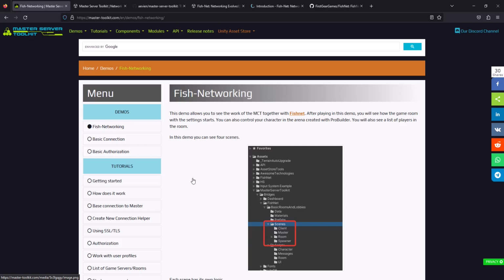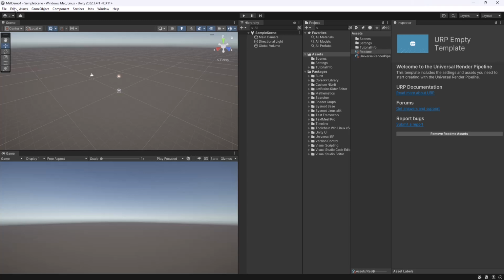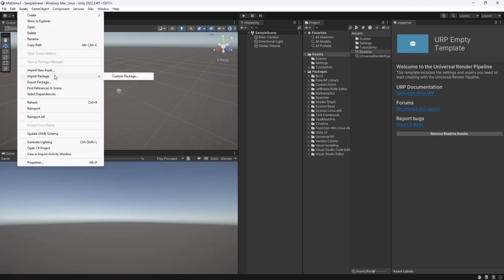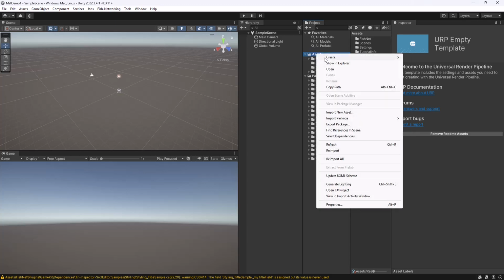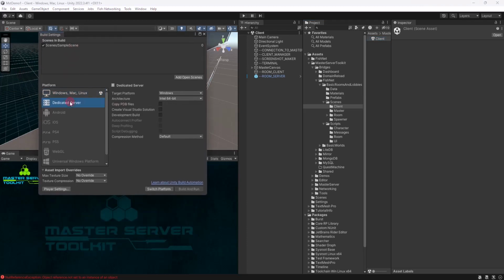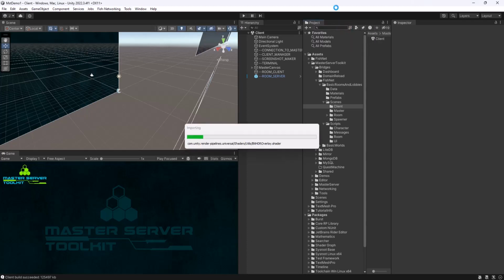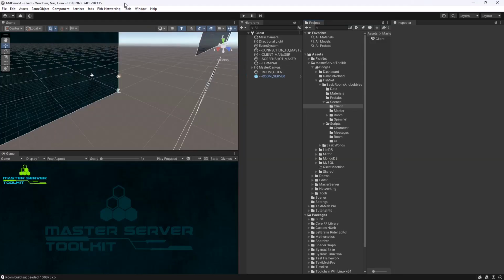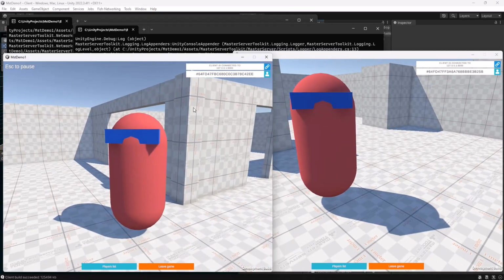Master Server Toolkit 1: Setup & FishNet Demo Rooms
This goes over setting up a new Unity project that uses Master Server Toolkit with FishNet. It also demonstrates how to build the related Master Server, Game Room, and Client builds.